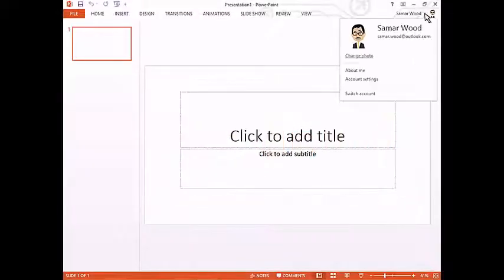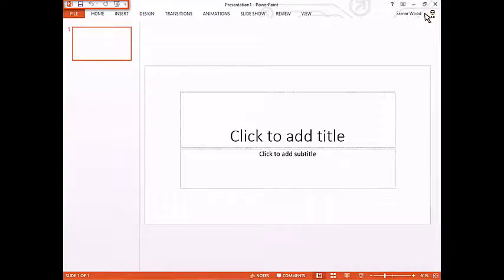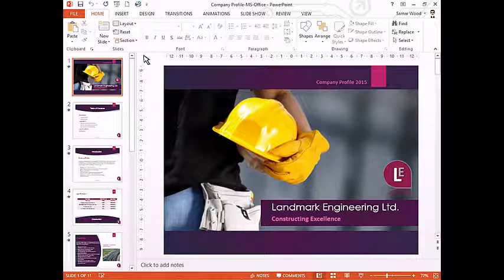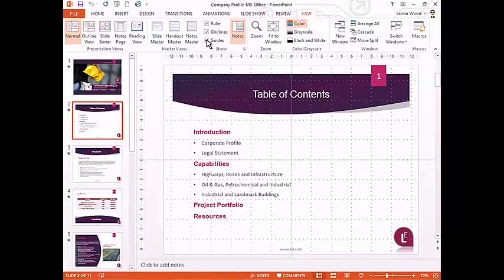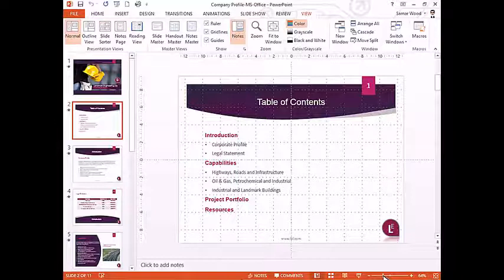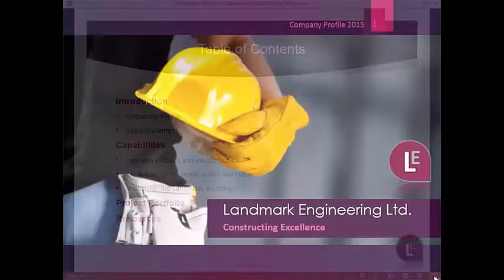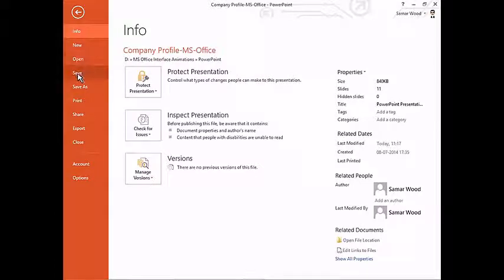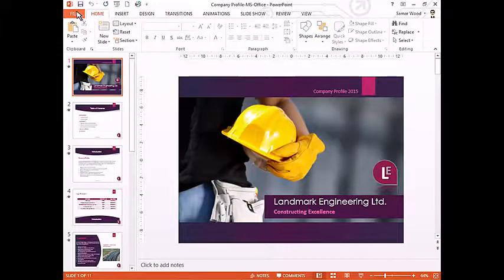Session 35 - C: Professional Presentation | HS-CIT | PVS Academy